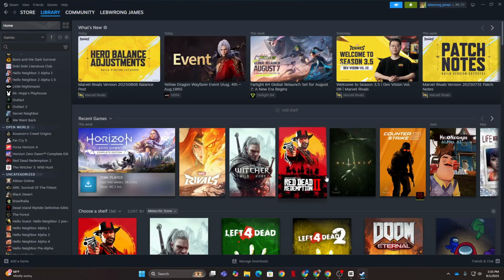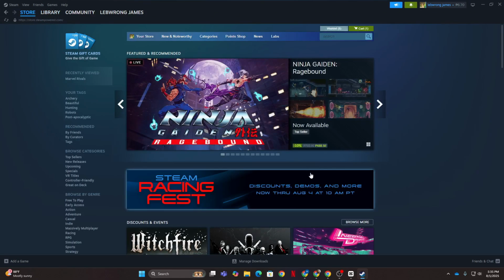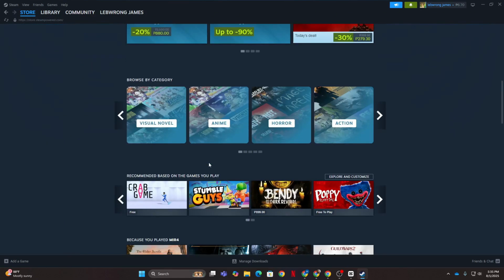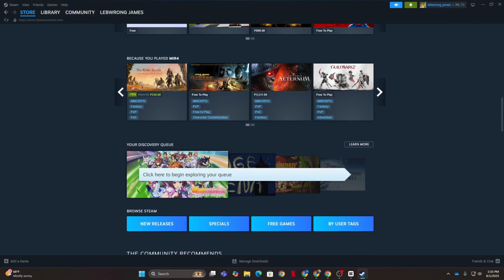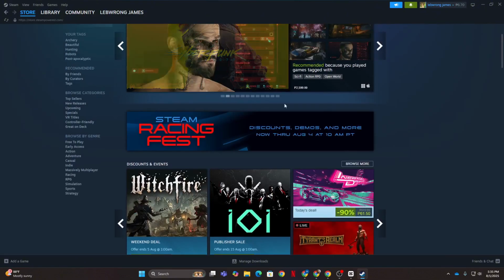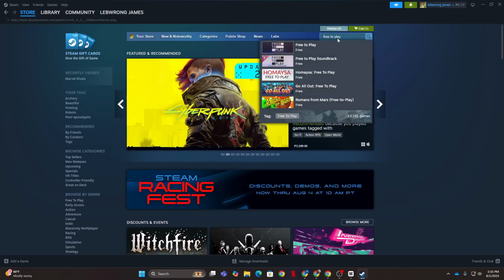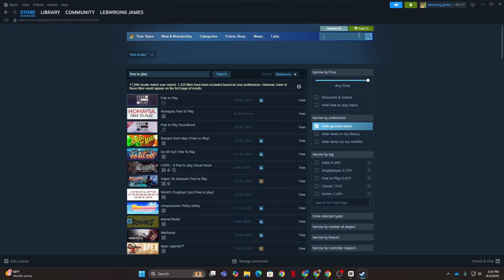How to Find Steam Games On A 100% Discount | FREE GAMES ON STEAM 2026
📄 How to Find Steam Games On A 100% Discount | FREE GAMES ON STEAM (2026) – Step-by-Step Guide

💡 Want to score free games on Steam? Learn how to find 100% discount offers, claim free games, and never miss a deal in 2026!

✅ What You’ll Learn:

🟣 How to Search and Filter for 100% Discounted Games on Steam
🟣 Best Third-Party Sites & Extensions for Steam Freebies
🟣 Bonus: Avoiding Scams and Ensuring Your Free Games Are Legit

⚡ Takeaway: Fill your Steam library without spending a dime — discover all the latest free games and discounts for 2026!